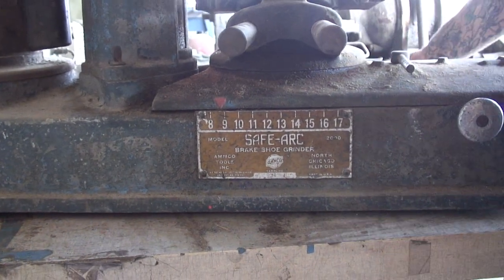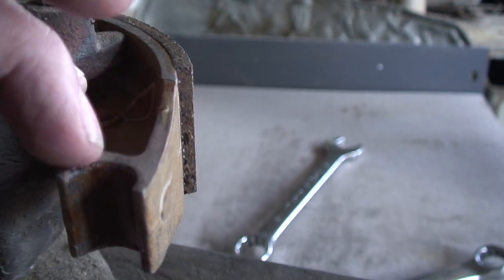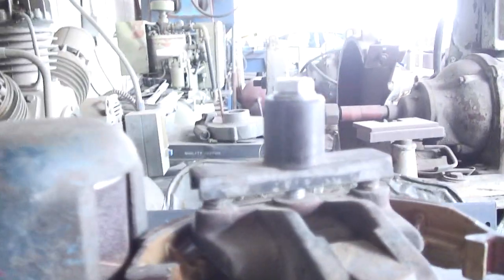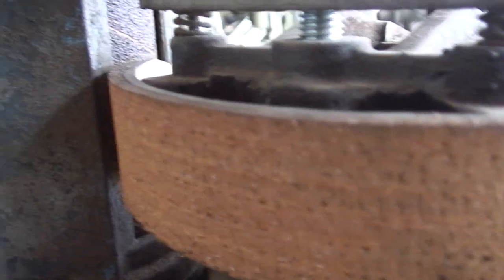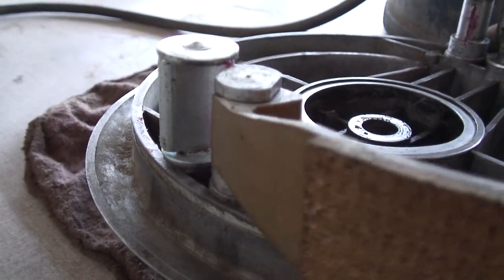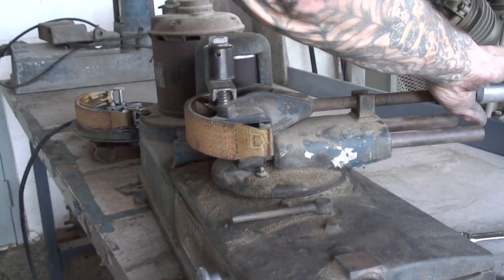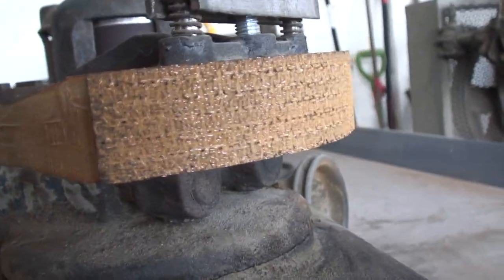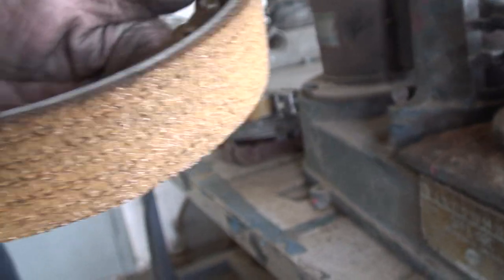Cutting Moto Guzzi Brake Shoes using a Safe-Arc cutter